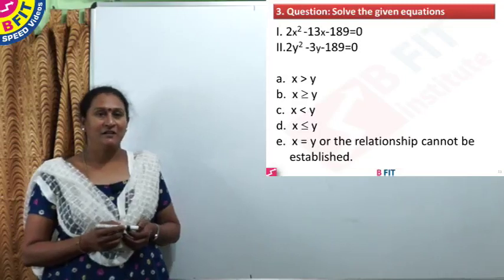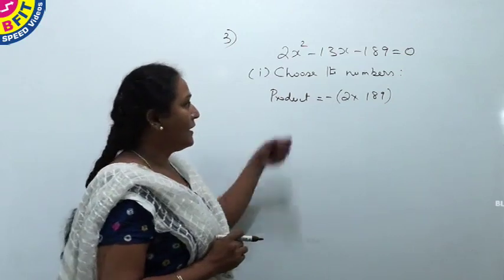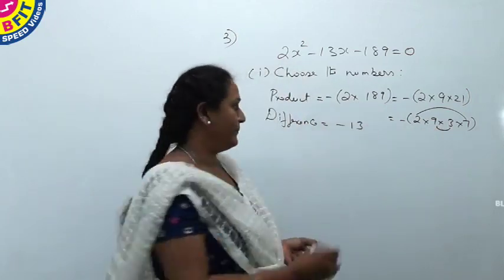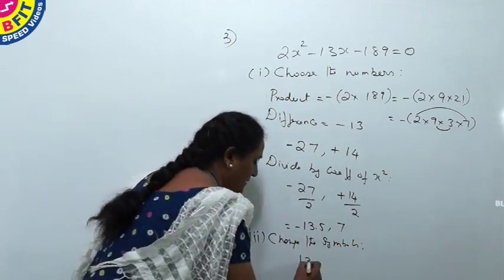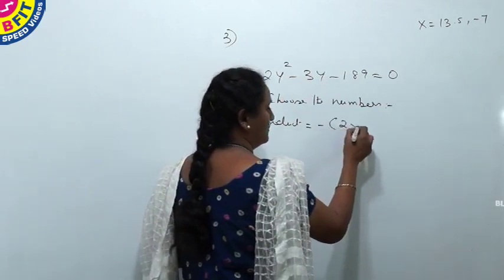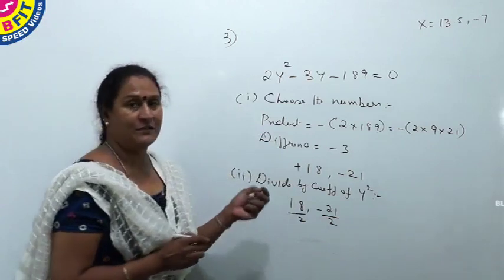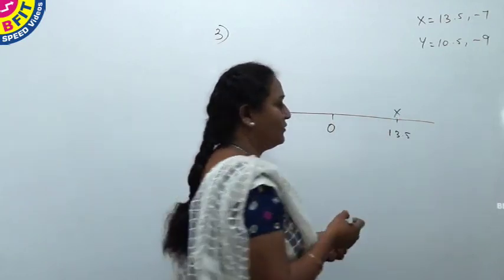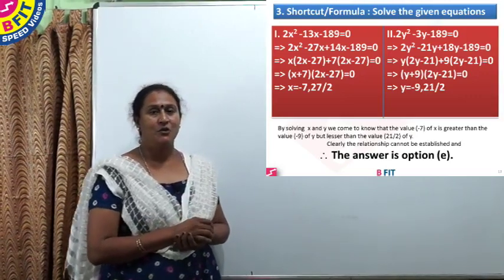5 lesson 13 Factorisation And Misc Sums Q3 1